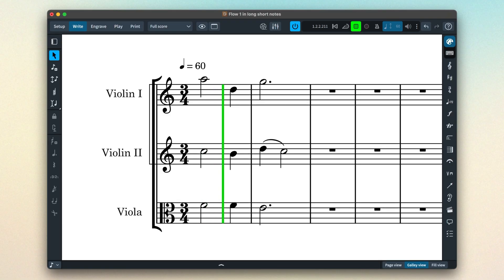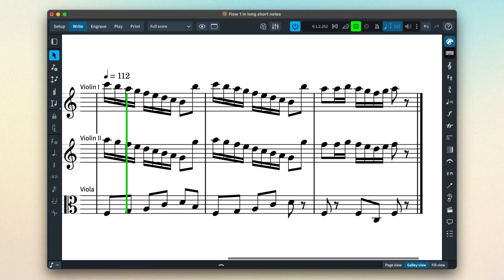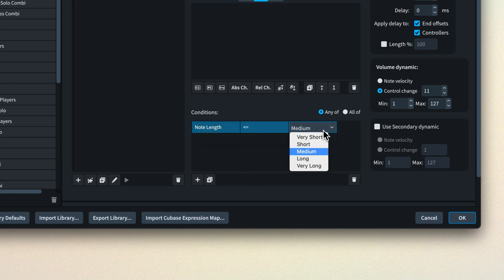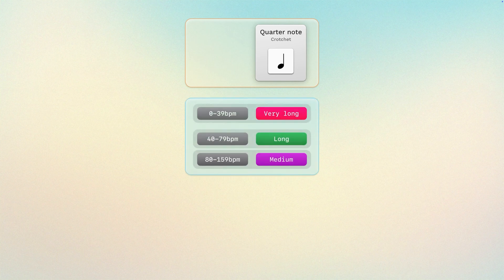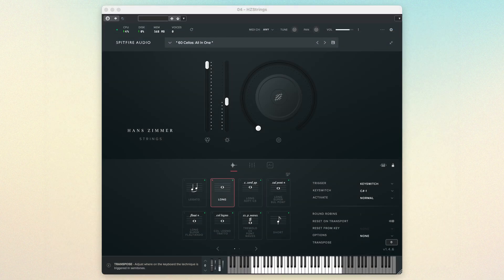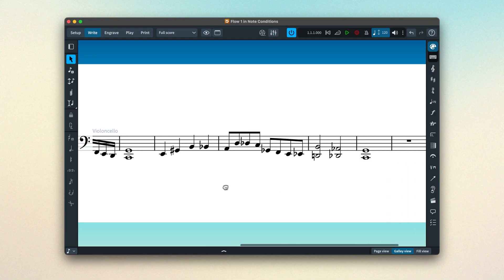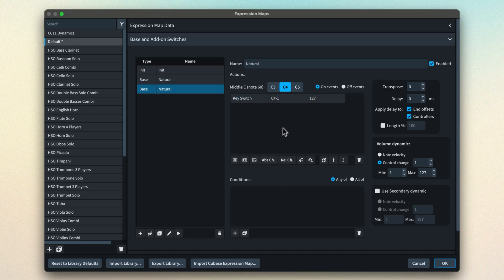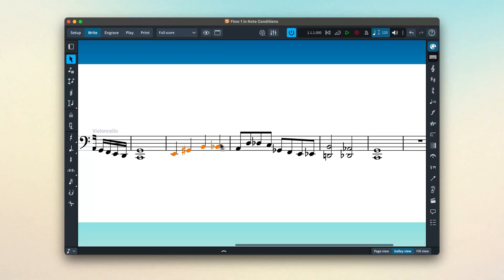Note conditions | Dorico Expression Maps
Note conditions in Dorico Expression Maps allow you activate a switch only when the length of a note matches certain conditions. Anthony shows you how in this video.

00:00 Introduction
00:15 What are note conditions?
02:16 Example